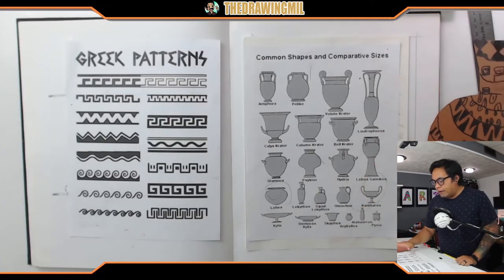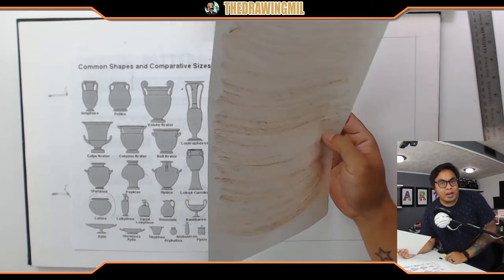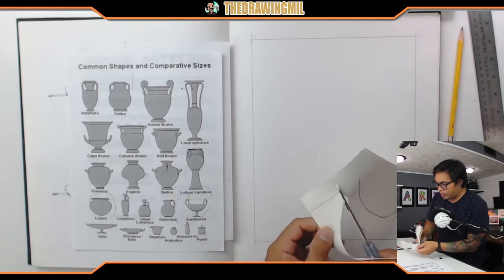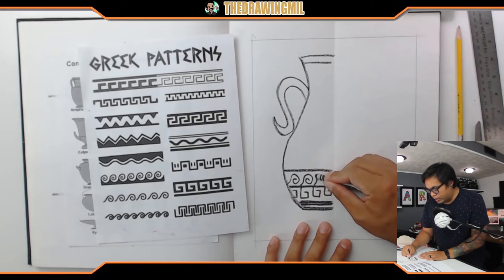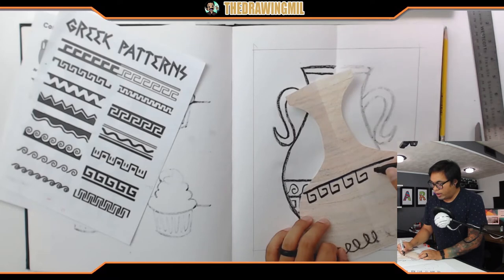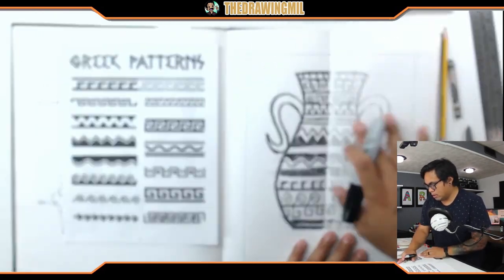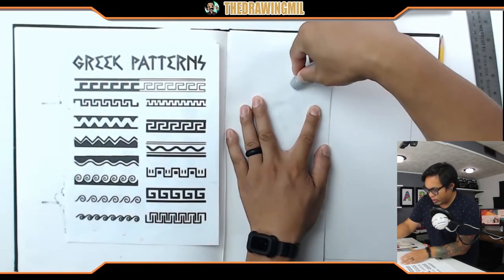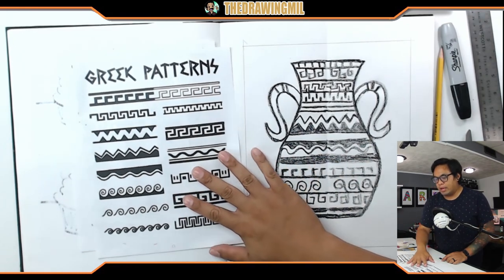1st Grade Week 8: Ancient Greek Vases